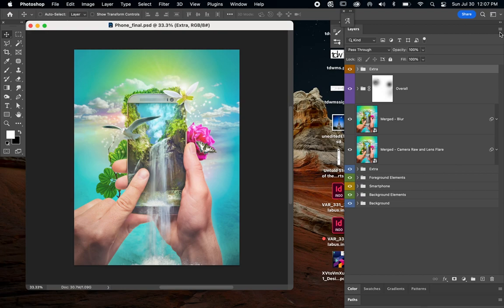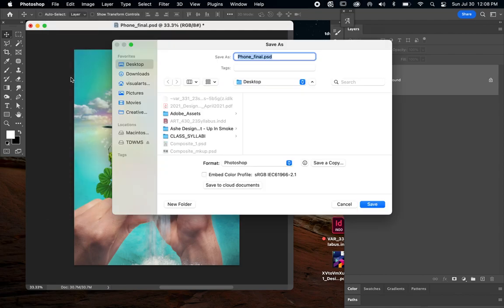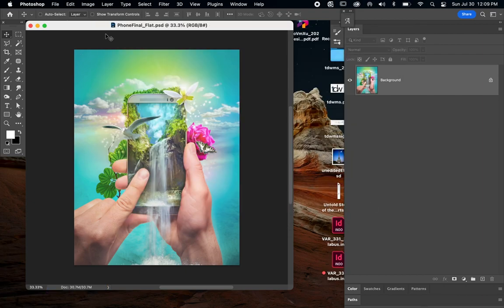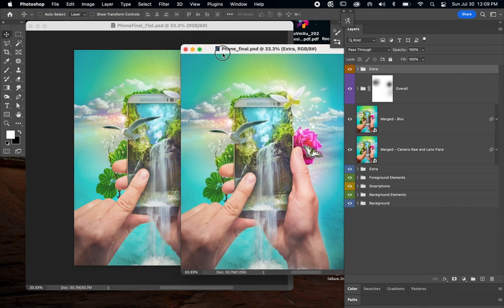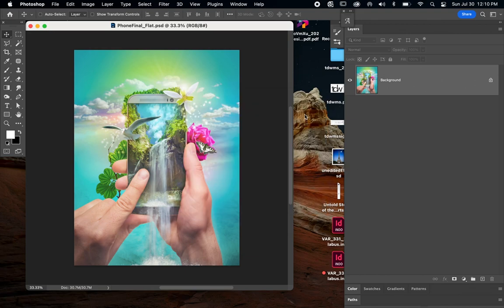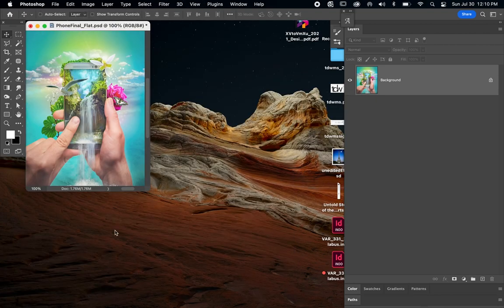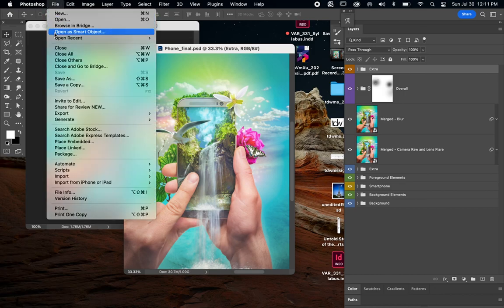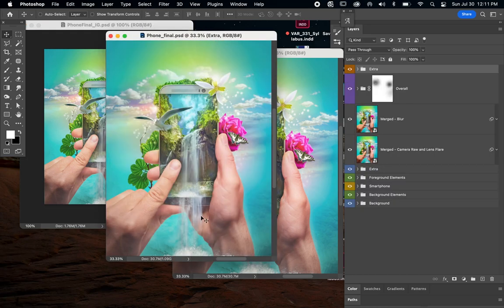SmallerFiles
Making your work smaller for uploading.

Phone composite adapted from Creative Photoshop Magazine.